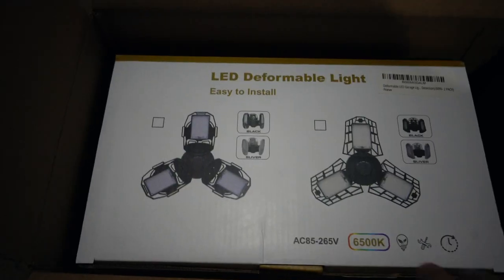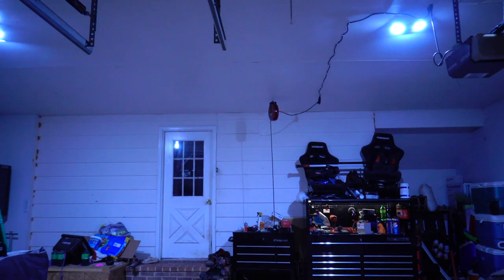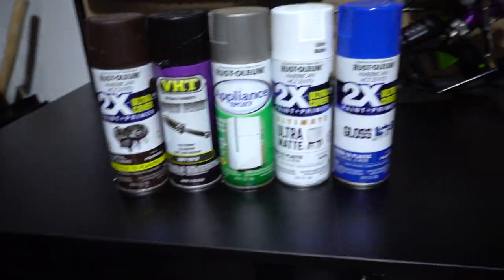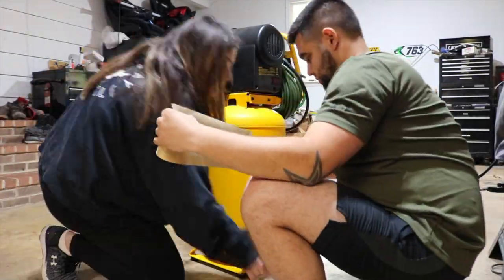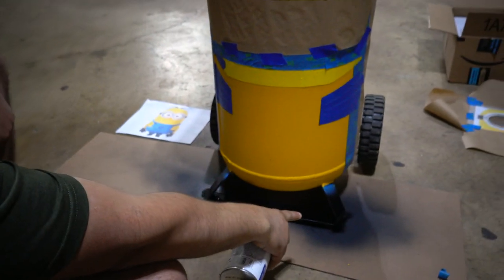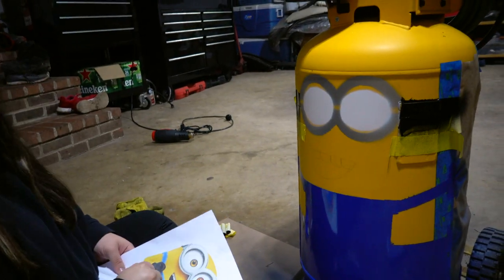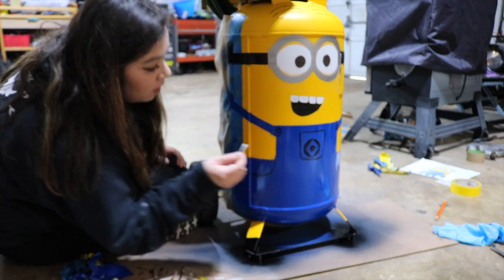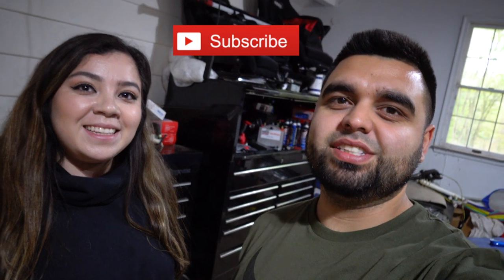Turning My DeWalt Air Compressor Into A Minion! I Did A Thing...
In this video, I changed my not-so-bright garage lights into some awesome, super bright LED lights I got on Amazon. If you'd like to snag a set, here's the

Also, I painted my Dewalt air compressor to look like a minion to bring more life into the garage.